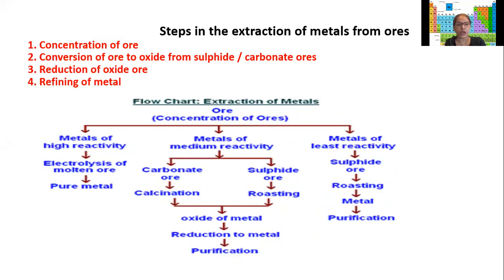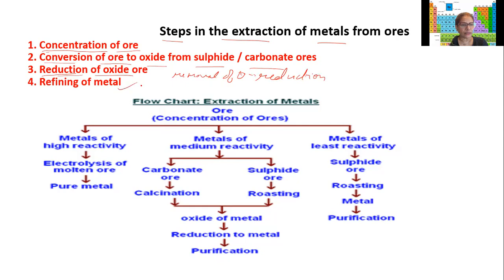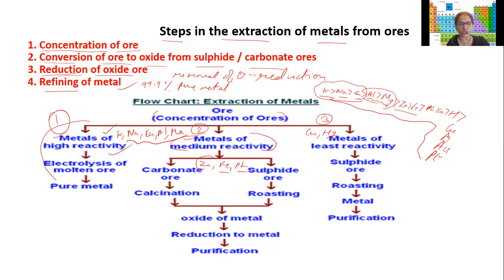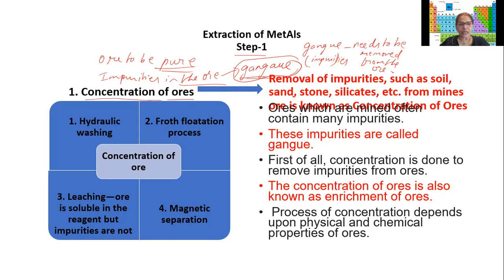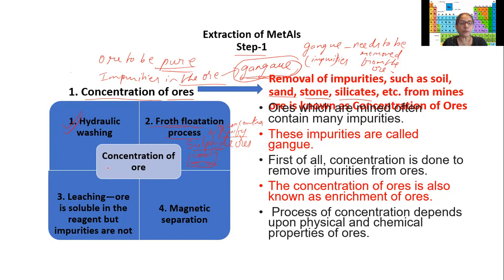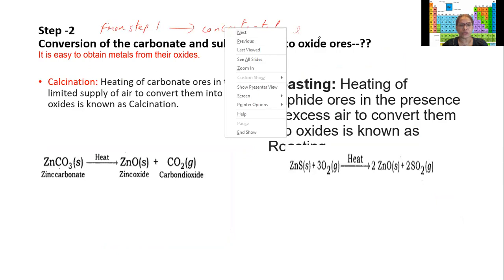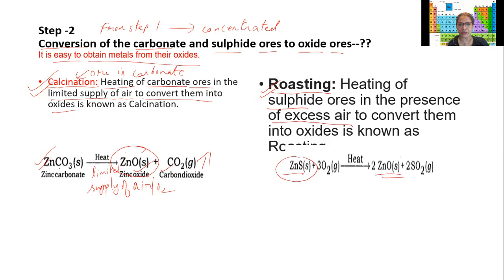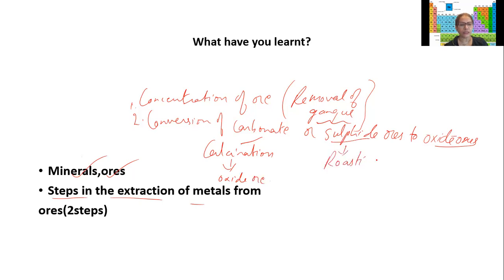class-10||chemistry||metals and non metals||steps in extraction -1